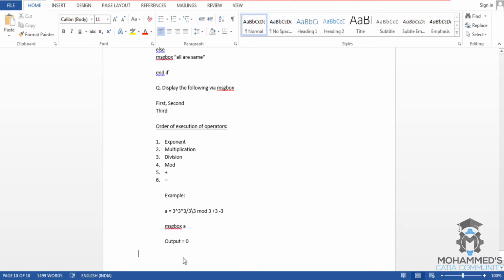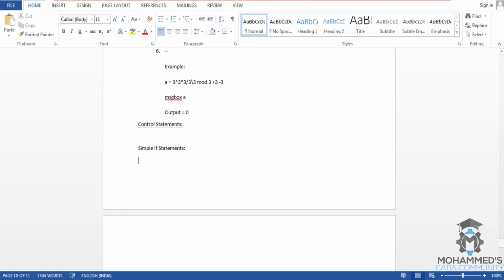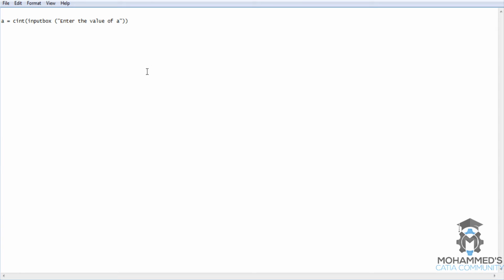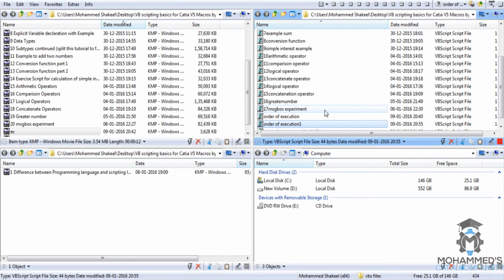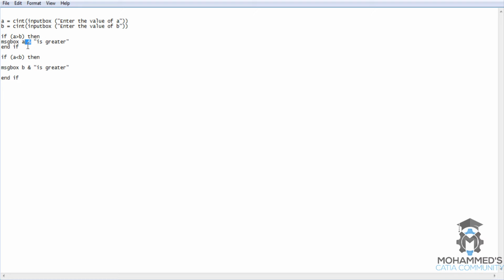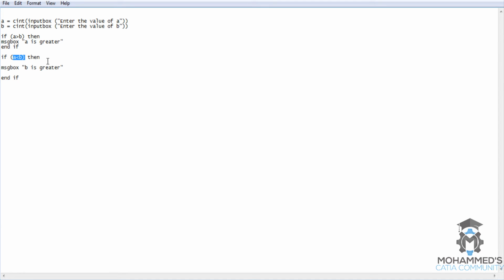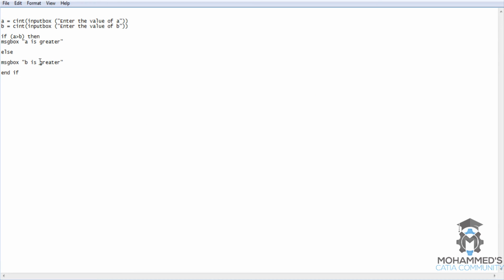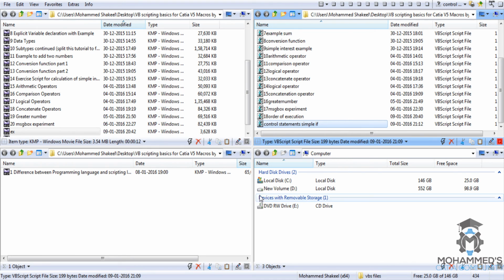Catia V5|VB Scripting & Macros for Beginners|Control Statements Simple if & if else Lesson 22